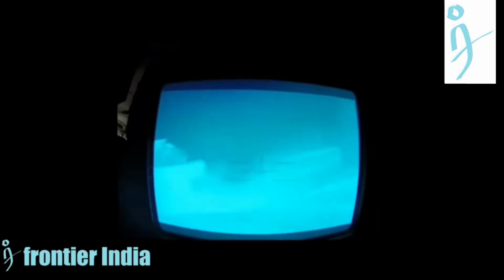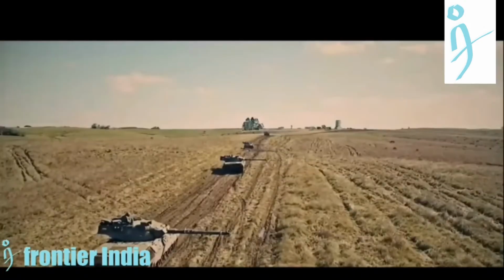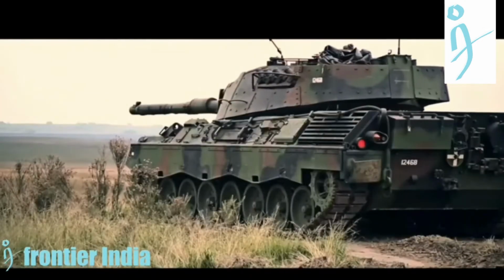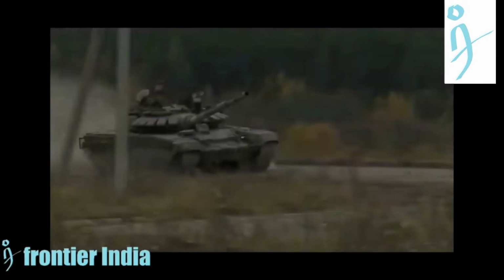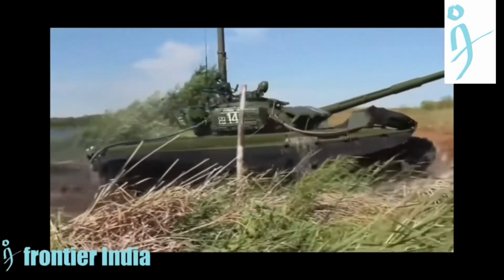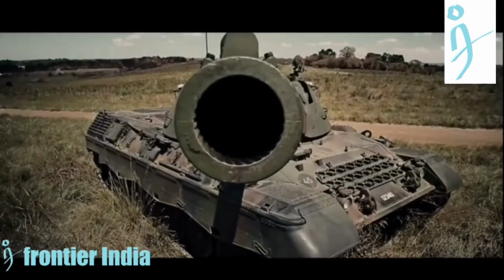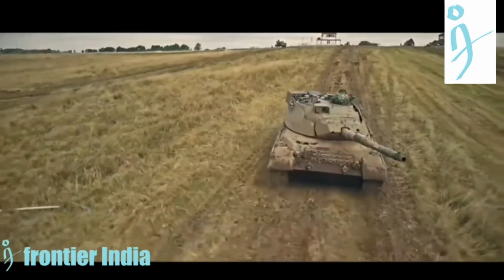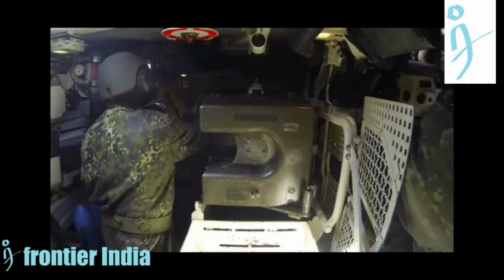Czech Republic to buy Leopard 1 tanks from Rheinmetall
Leopard Type 1A5 tanks which German Rheinmetall offered Ukraine